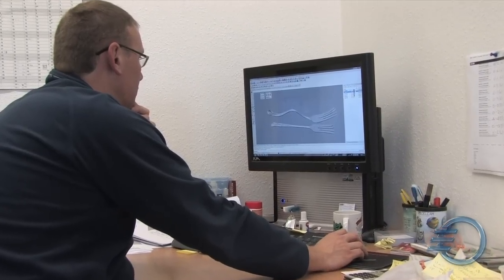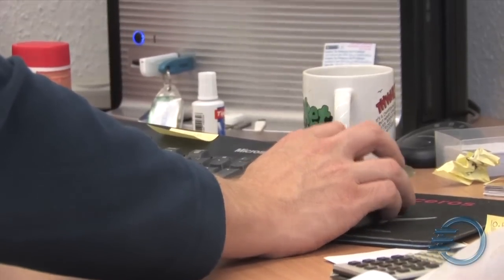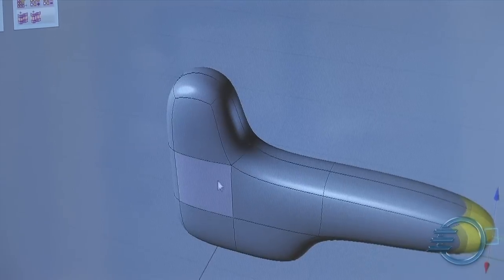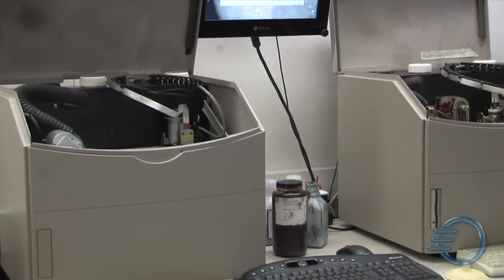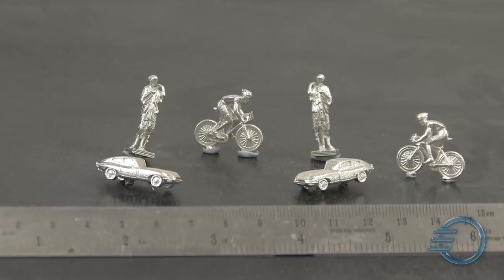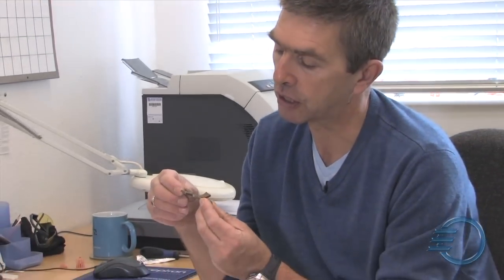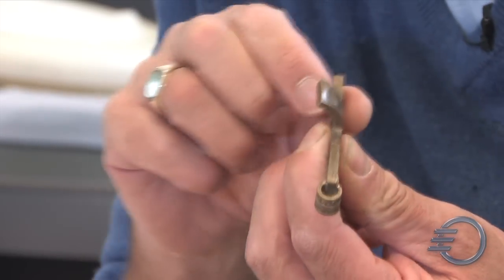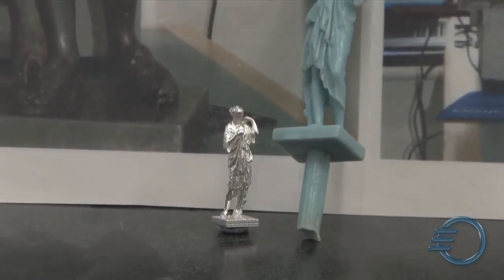Birmingham Jewellery Industry Innovation Centre - Casting Perfection Certain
The Jewellery Industry Innovation Centre (JIIC), part of The Birmingham City University in Birmingham's School of Jewellery, was set up in 1997 to assist the jewellery and silversmithing industries with new technology applications.  JIIC now supports a wide cross section of industry through its research; knowledge transfer activities, training, mentoring and industry focused collaborative consultancy and projects. JIIC is internationally respected for its expertise in utilizing highly complex CAD/CAM and laser technologies to provide small scale product development solutions for companies.
 JIIC cultivates an innovative approach to technology and its usage throughout the Creative Industries, allowing them to appreciate the potential of cutting edge technology and how it is of benefit to their businesses.  Solidscape 3D printers are an integral part of JIIC's technology infrastructure.